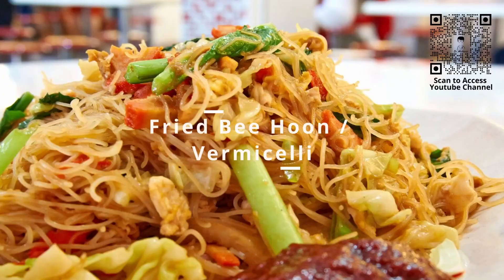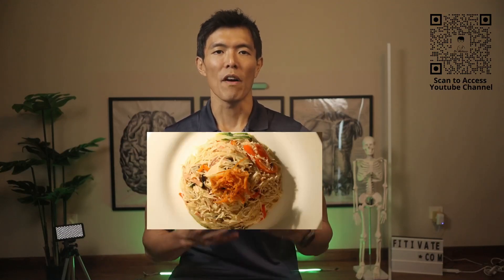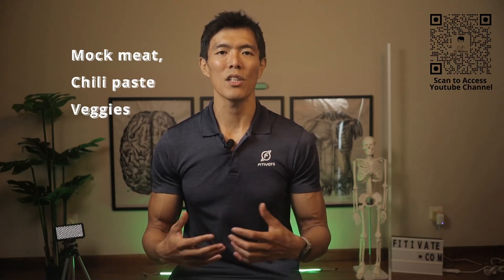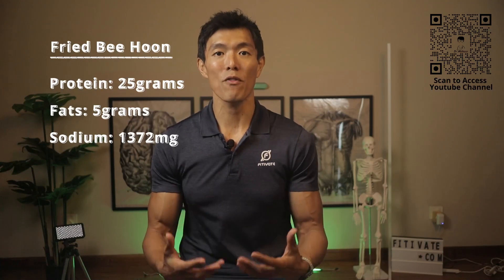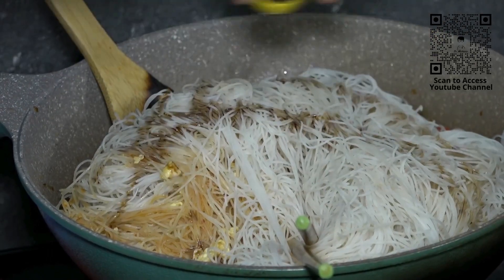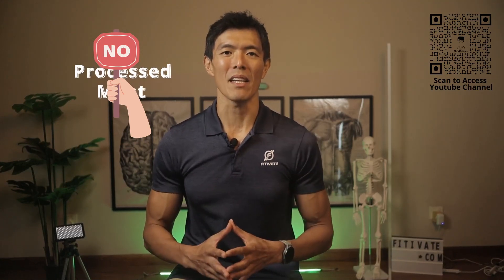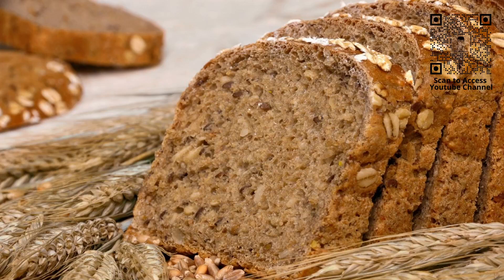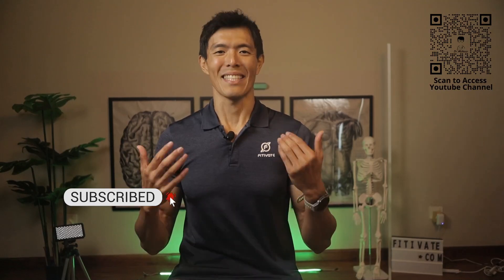The Shocking Truth About Fried Bee Hoon! | How to Make Healthier Breakfast Choices | SG Dr. Wellness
Discover the surprising calorie count of a typical plate of fried Bee Hoon and learn how to make smarter, healthier breakfast choices in this eye-opening episode of SG Dr. Wellness. Find out the best ways to cut down on fats, sodium, and processed meats while still enjoying your favorite dish. Watch now for essential food insights and tips for mindful, healthier eating!

You may refer to these links for the products recommended:
Miracle Noodle Miracle Rice
Asha Healthy Ramen Noodles
Asha Healthy knife cut noodles
Al Dente Plant Based Pasta Chickpea + Turmeric
Tolerant Organic Red Lentil Rotini Pasta

Hey there! Welcome to another episode of sg dr wellness! It’s coach Alvin here and Today, we've got a breakfast favorite on the hot seat – fried Bee Hoon or what is commonly known as vermicelli! Hold on tight, because the truth about that plate of Bee Hoon might just shock you!

Picture this: a steaming plate of Bee Hoon with fish fillet and a fried egg - a classic breakfast combo, right? But did you know that this seemingly innocent meal can pack a whopping 533 calories? That's nearly a quarter of your daily recommended 2000 calories, all in one breakfast!
And if you're thinking the vegetarian version is any lighter on the calorie front, think again! A plate of vegetarian Bee Hoon with mock meat, chili paste, and veggies can clock in at around 548 calories!

So, what's the catch? Well, this dish is often loaded with oil, fats and sodium, and that's where the calorie bomb comes from!

A standard plate of fried bee hoon with the usual side dishes can be high in protein, about 25 grams but is also high in fats and sodium at 5 grams and 1372 mg (slip) respectively. It's essential to be aware of these numbers, especially if you're watching your diet.

Now, let's talk about making smarter choices! If you're a Bee Hoon lover, don't worry; we've got your back!
#1 Choice of Bee Hoon Host: First up, opt for white Bee Hoon instead of the soy sauce-laden black Bee Hoon. While you can't control how the hawker prepares it, you can choose the healthier option.
#2 Side Dishes Make or Break the Dish: For the non-vegetarian version, steer clear of processed meats like ham and sausages. Go for braised or lightly stir-fried meat instead. Say no to deep-fried foods like nuggets and fillets to cut down on fat.

Also Load up your plate with veggies like long beans or cabbage. Skip the fried egg to reduce oil intake, and go easy on the chili paste to keep sodium in check.

In conclusion, folks, moderation is the name of the game. Don't make fried Bee Hoon your daily breakfast ritual if you're looking out for your health. Instead, consider substituting with whole-grain cereals or wholemeal bread for a nutritious start to your day.

Remember, it's all about making informed choices and enjoying your favorite dishes in a way that's both delicious and mindful of your health.
That's a wrap for today's eye-opening journey into the world of Bee Hoon breakfasts! Until next time, stay mindful and stay healthy!

00:00 Intro
00:52 Fried Bee Hoon Calories
02:02 Make it Healthier!